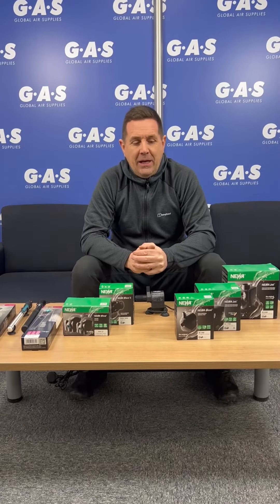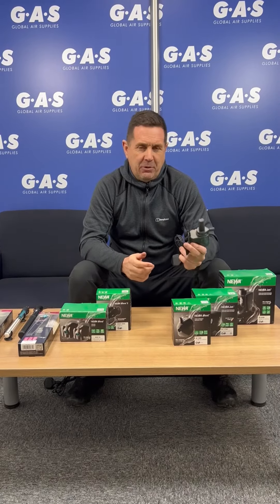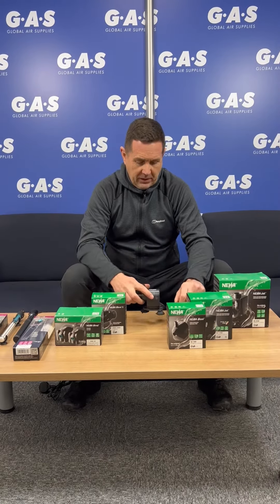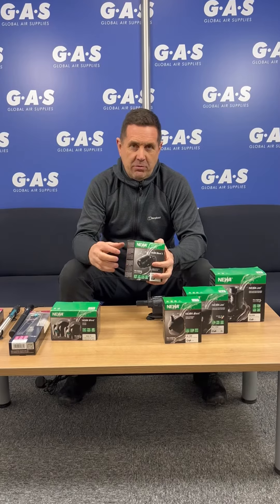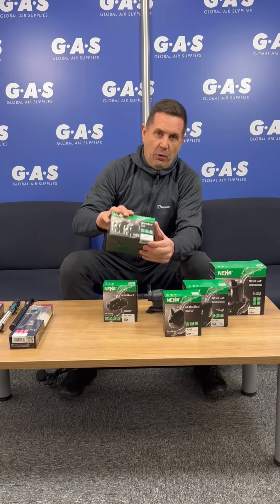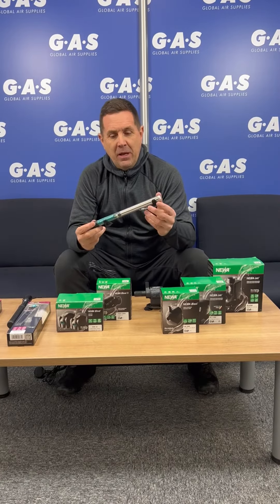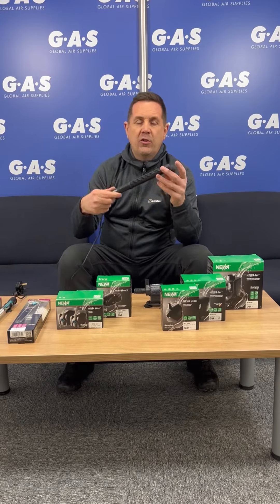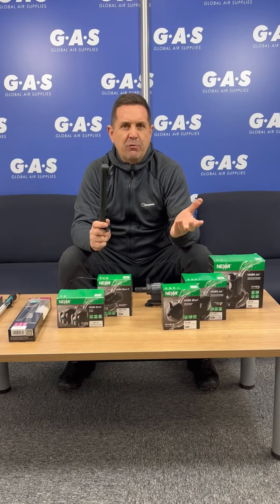Introducing the Newa range of products | Global Air Supplies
Ian Collins, Managing Director of Global Air Supplies describes the range of Newa products.

Best known for CarboAir, voted the UK’s best-selling and favourite filter, we also distribute some of the biggest names on the market, including world-renowned heavyweights like Gavita, Gold Label, IWS, NUT Systems and Plant Magic.